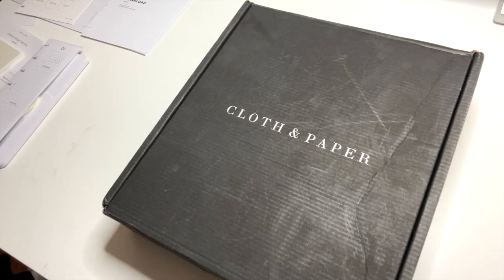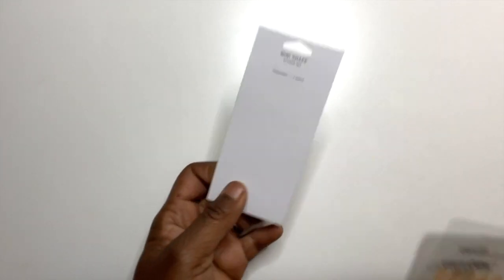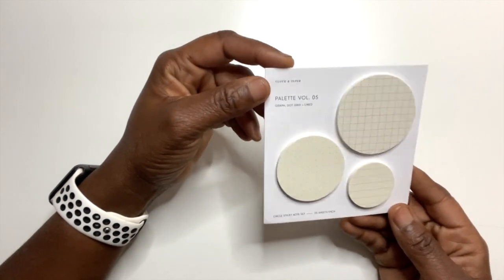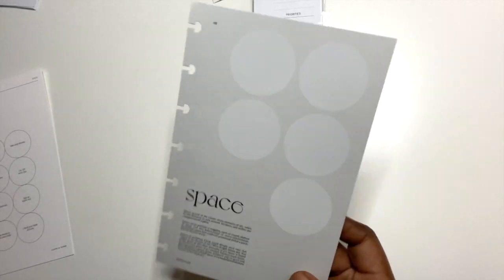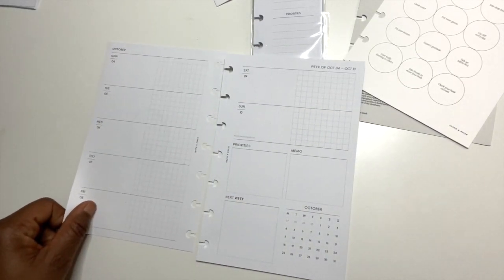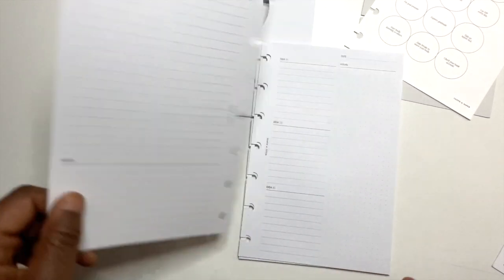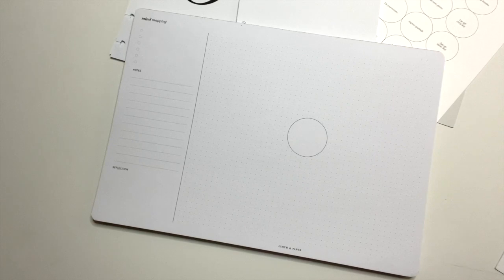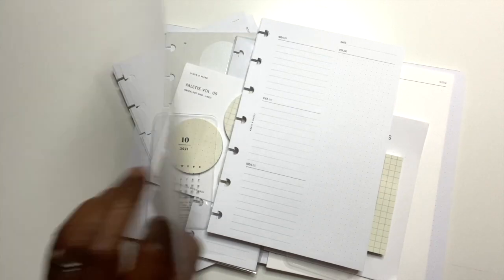Cloth and Paper | August Subscription Box | 2021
Join me as I unbox my August Subscription Box
Question: What's your favorite item in this box?